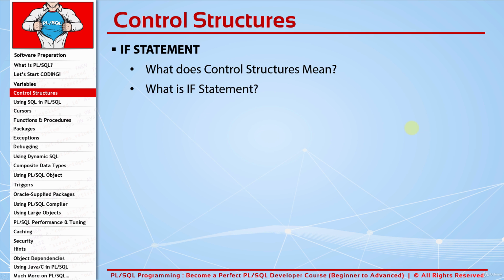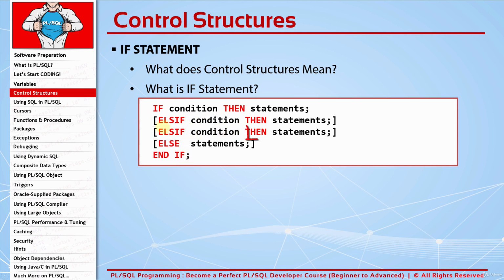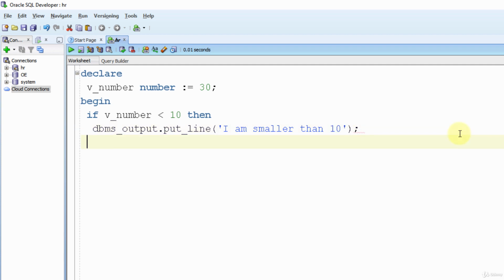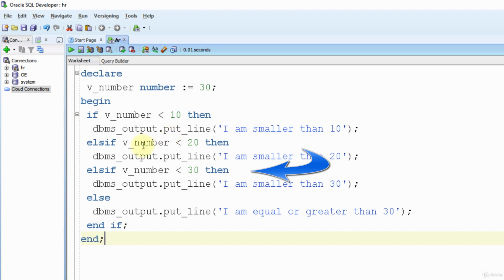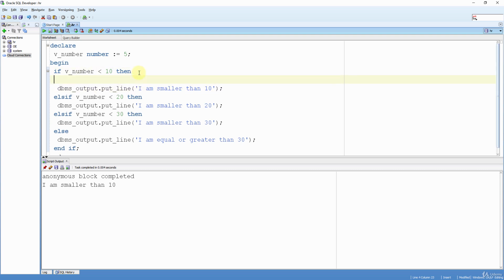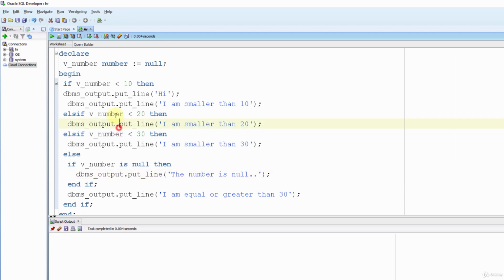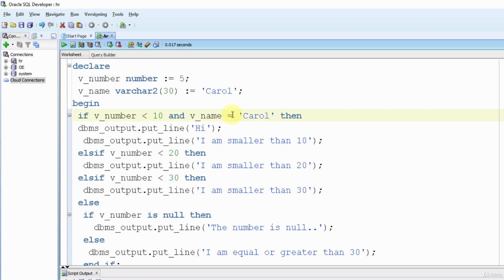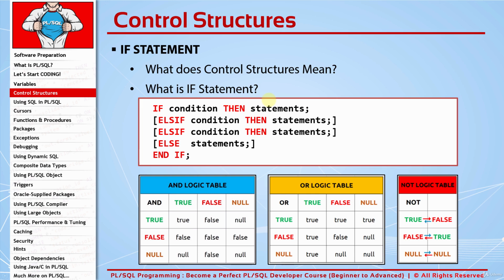38 What are Control Structures & IF Statements